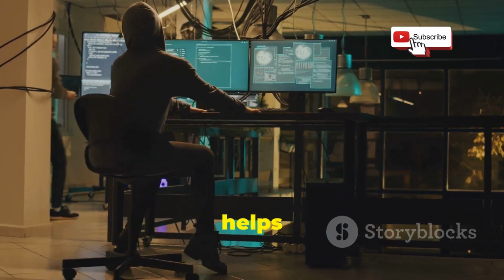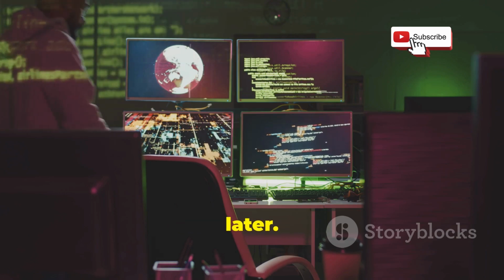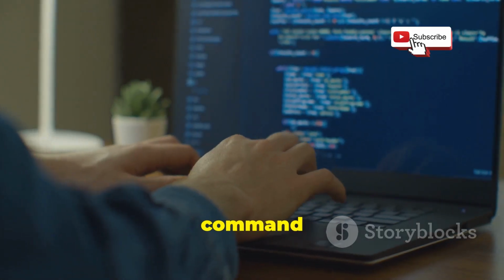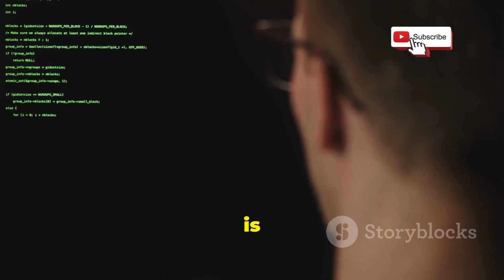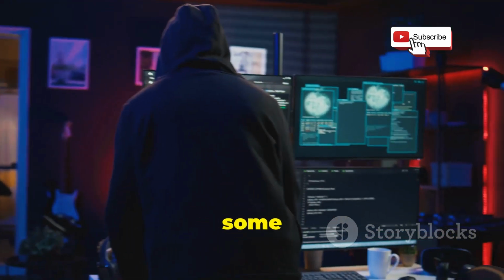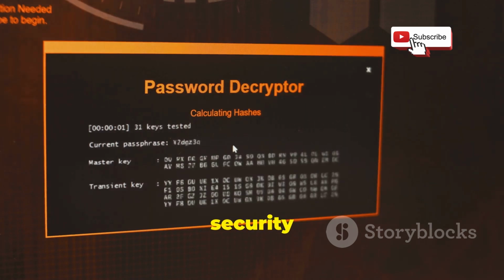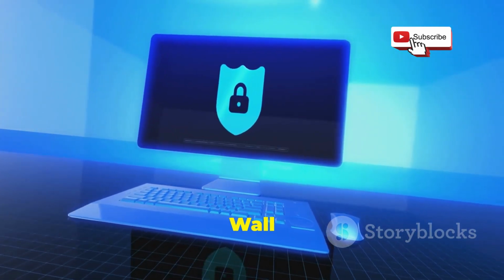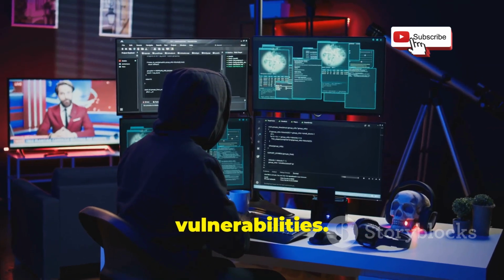How to Crack Passwords with Hydra in Kali Linux: Easy Tutorial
In the world of ethical hacking as we explore powerful techniques that reveal how vulnerabilities can be exploited.

We'll walk you through checking if Hydra is pre-installed on your Kali Linux, provide step-by-step instructions on its basic command structure, and demonstrate an example command to test an SSH server. Remember, ethical hacking is about responsibility and legal boundaries—help organizations strengthen their defenses by responsibly disclosing vulnerabilities

 Don't miss out on this chance to learn about password cracking methods and safeguard your own digital presence.

OUTLINE:

00:00:00 The Digital Frontline and You
00:00:36 Hydra and Kali Linux
00:01:15 Installing Hydra
00:03:07 Hydra in Action
00:05:13 A Responsible Approach
00:07:32 Staying on the Right Side
00:08:25 Strong Passwords
00:09:16 More Security Measures
00:10:14 Stay Safe, Stay Savvy